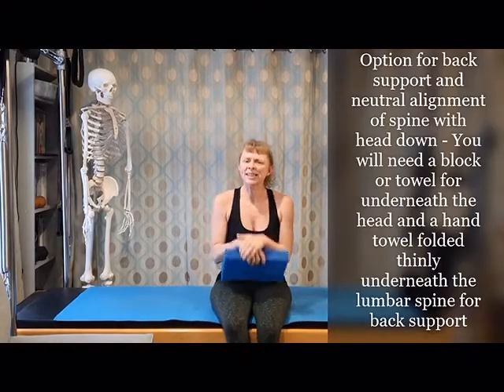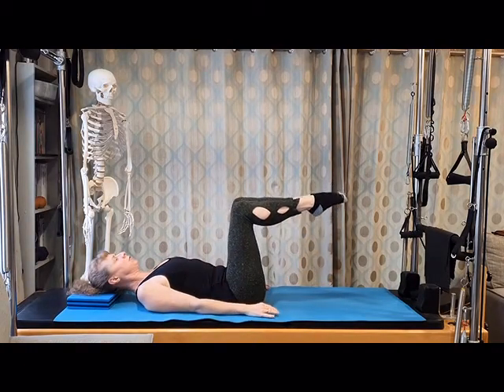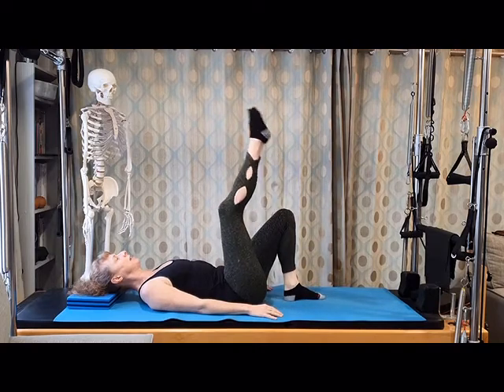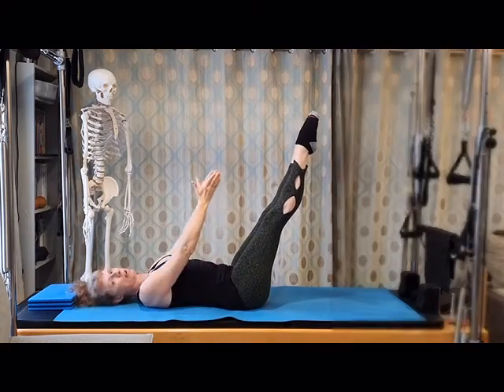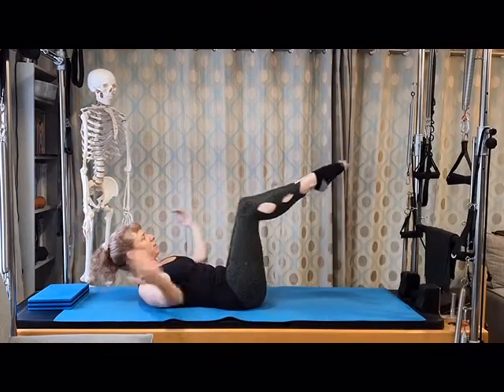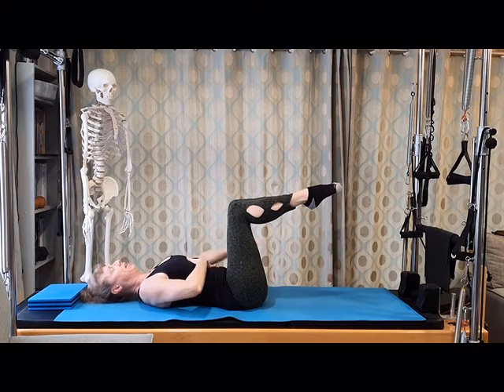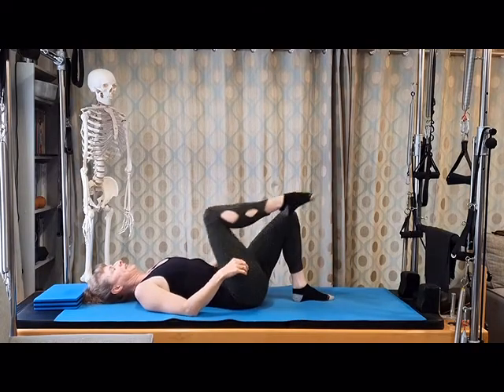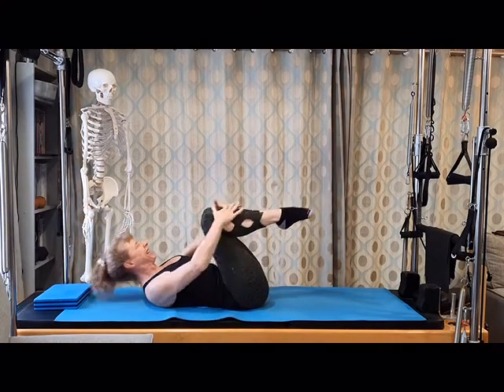Tremendous 3 J2202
In this session we will begin with a laying warm up and then perform 3 sets of the following exercises with modifications for neck and back conditions. Progressions given to challenge the core. Exercises performed are the One Hundred, One Leg Stretch and Double Leg Stretch. Option to use a thinly folded towel for underneath the lumbar spine for back support and a towel, block or cushion to maintain a healthy neck alignment.  Release stretches used between sets of exercises. Approximate running time 20 minutes.